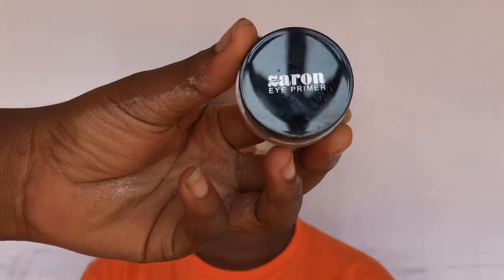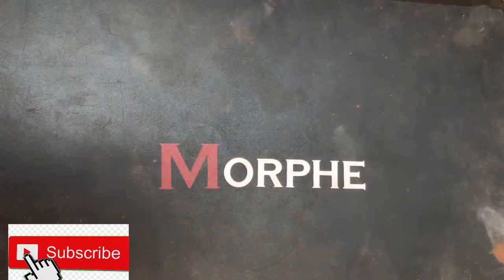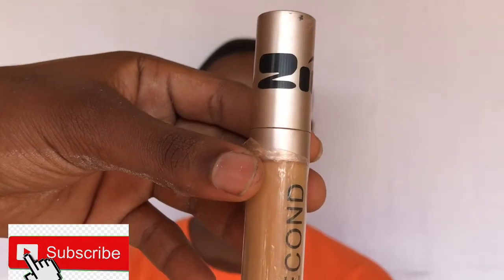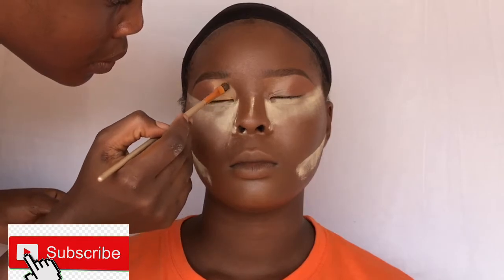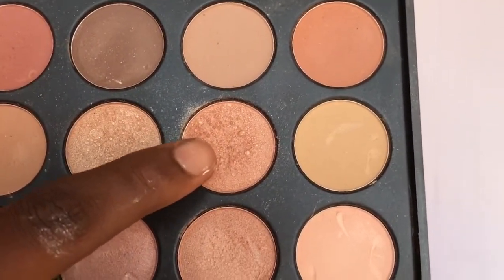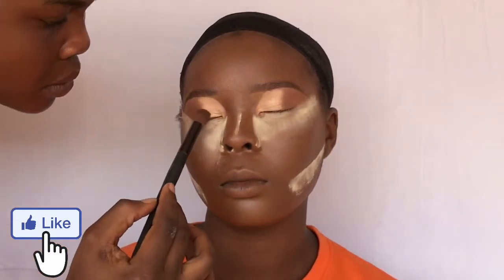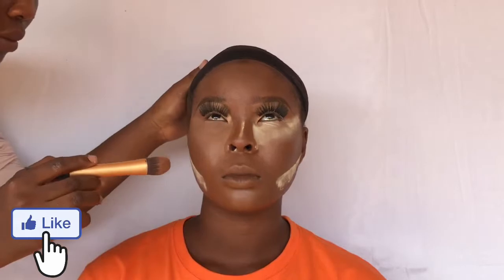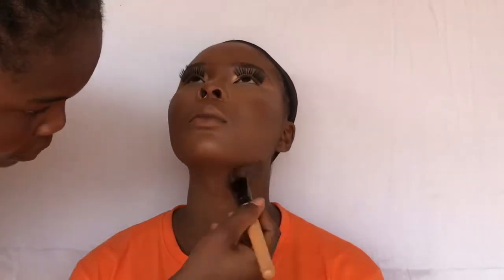HOW TO: Cut Crease On Small Hooded Eyes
Today’s video is going to be a cut crease video. And this is me showing you guys how to cut crease on a very small hooded eyes, and I am going to be using my baby sister rejoice, because she has a small crease. I hope y’all enjoy watching, as much as I enjoyed creating. 🥰

Product Deets:
Morphe eyeshadow pallet

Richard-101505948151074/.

Song: JayJen & Lichu- Tropical surfing

“So shall the knowledge of wisdom be unto thy soul: when thou hast found it, then there shall be a reward, and thy expectation shall not be cut off”
Proverb 24 VS 14